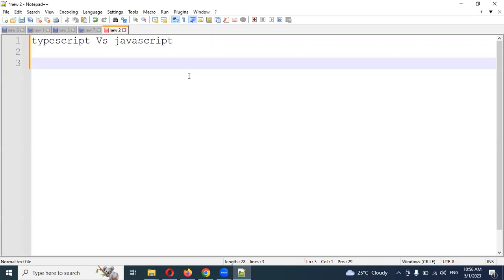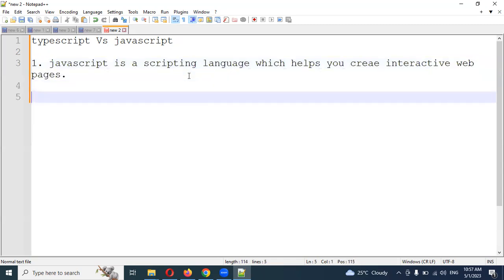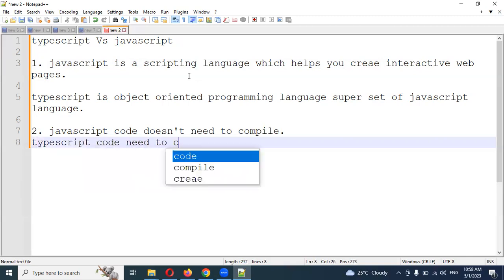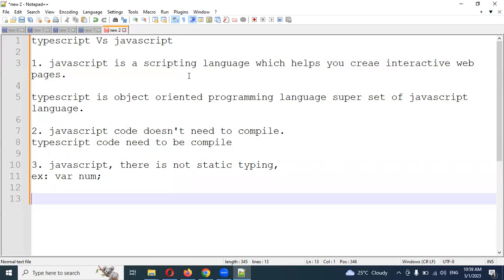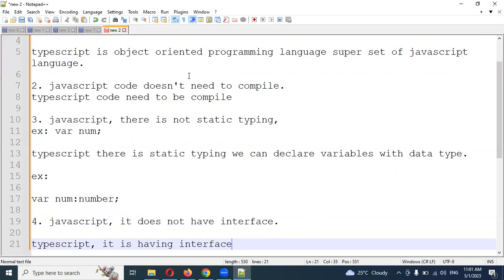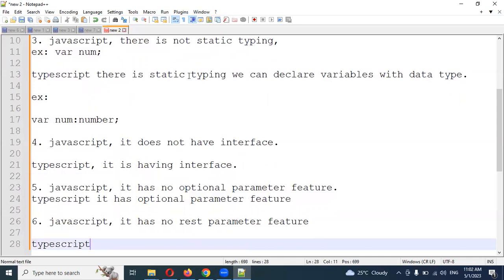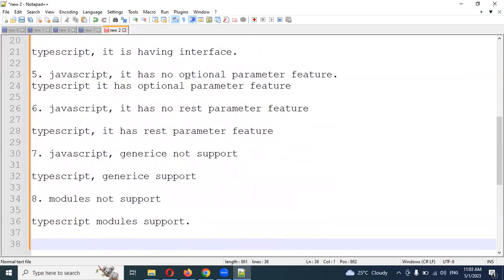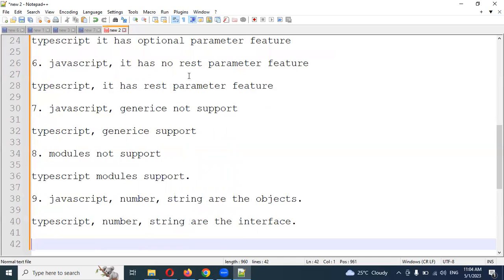Part 2: TypeScript Vs JavaScript